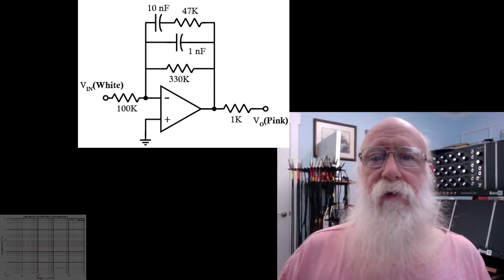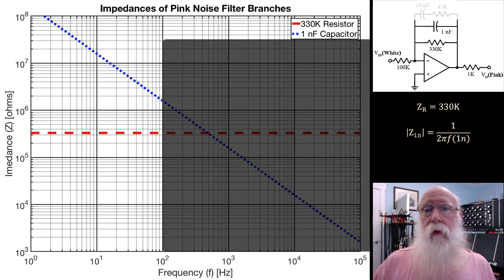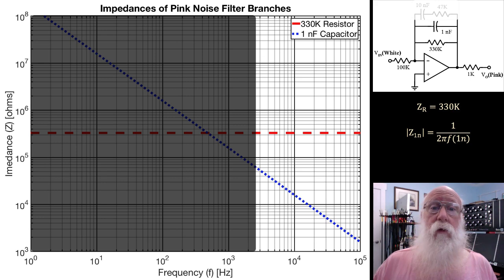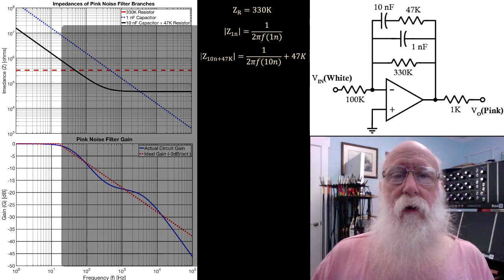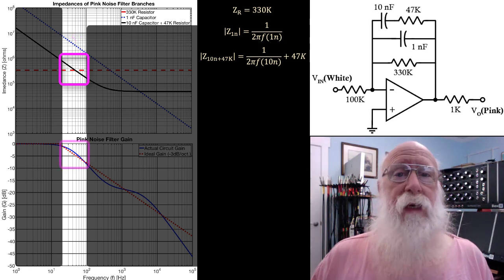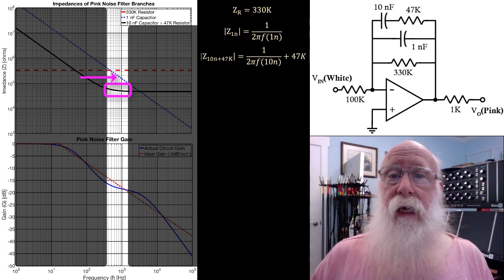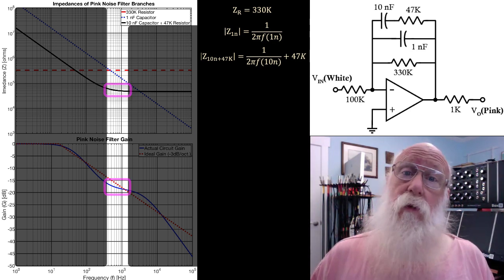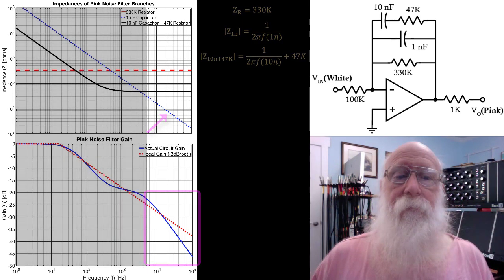Noise Generator Part 5A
An extension of the fifth video in a series on the design of noise generators for the purposes of music synthesis. In this episode we get a little more detailed in our explanation of how the pink noise filter works.